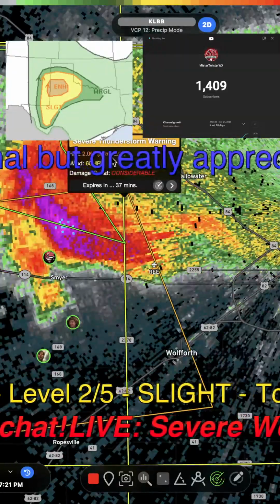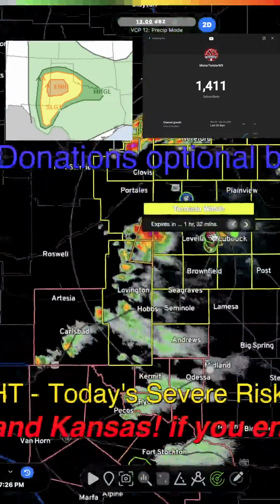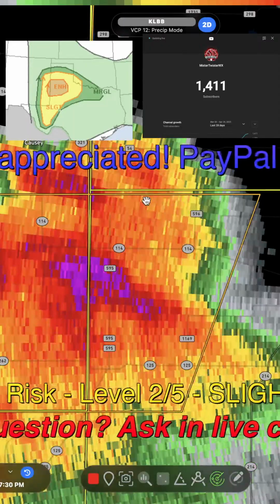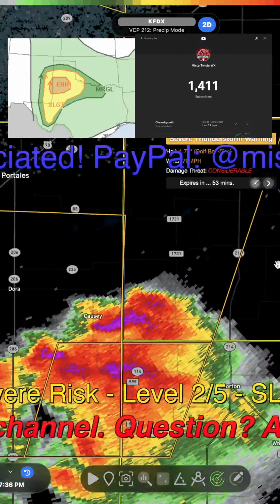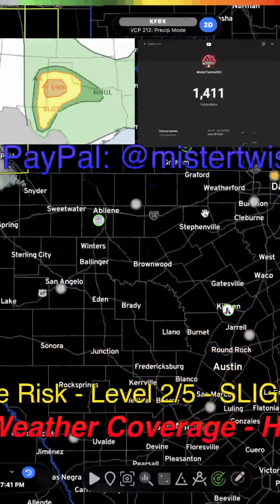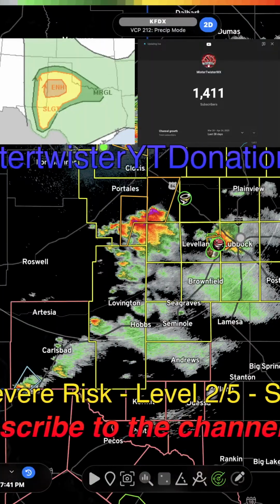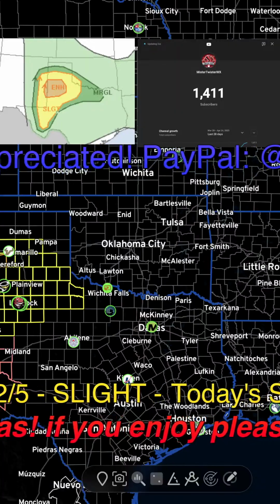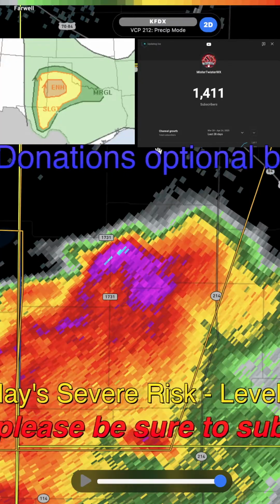LIVE: Severe Weather Coverage - Tornadoes, damaging winds, large hail likely! TX, OK, NM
Thank you so much for tuning in to this LIVE Severe Weather coverage! If you have any questions, please ask in the comments or live chat!